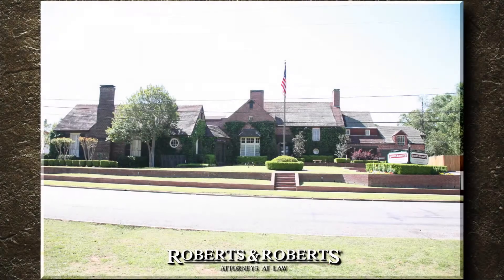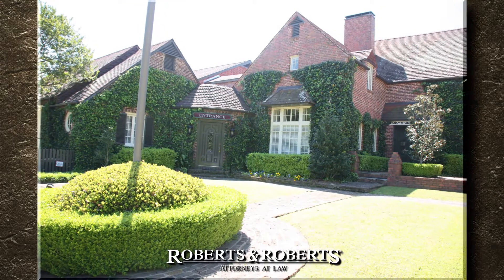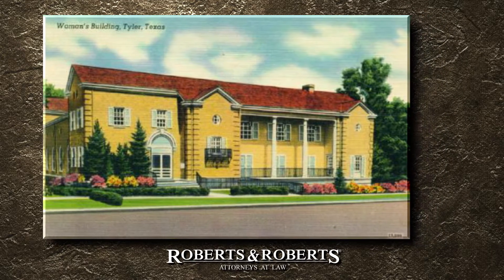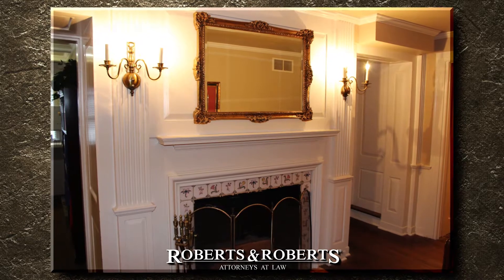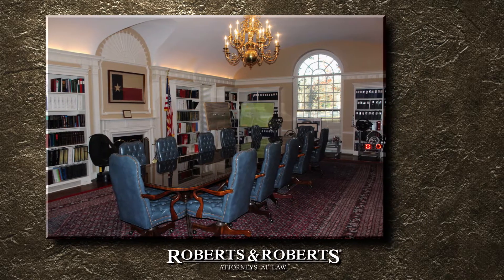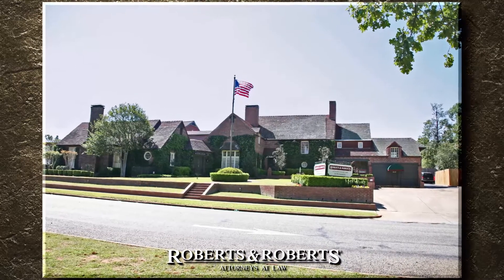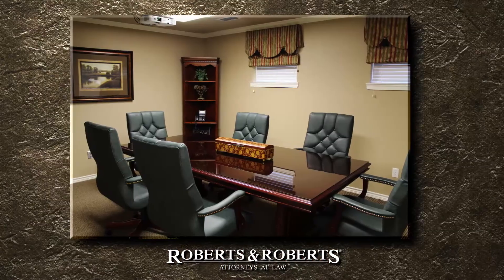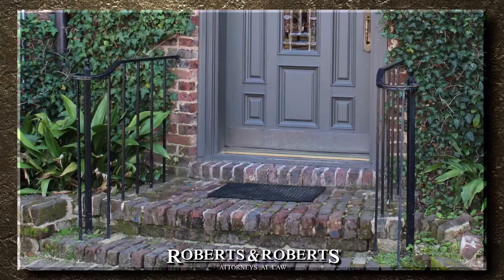Roberts & Roberts Building Tour